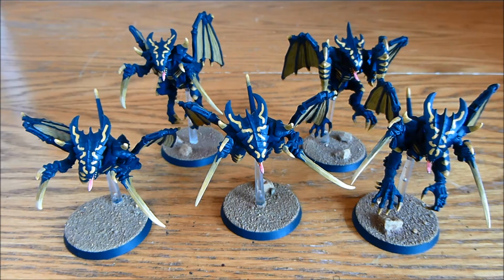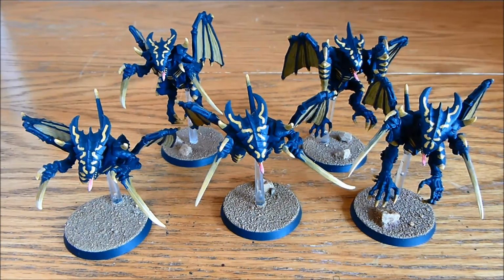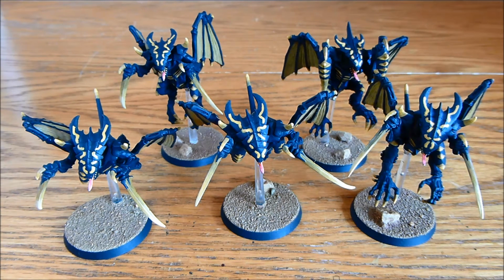Tyranid Learning Curve 15 - Shrike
I share my Tyranid Learning Curve with you. In today's video we look at Shrikes!